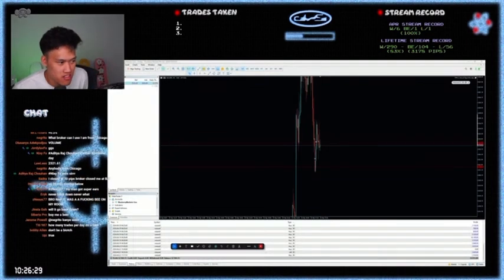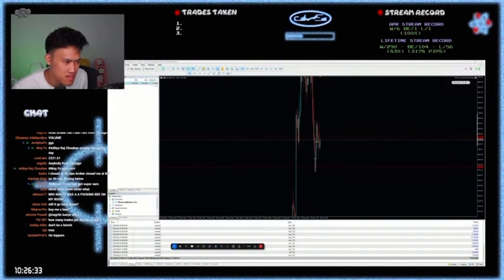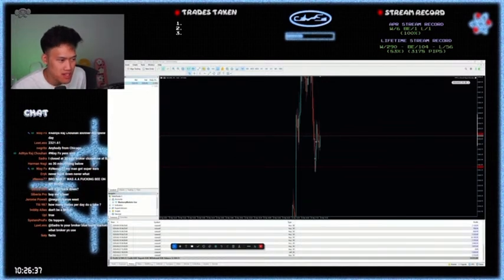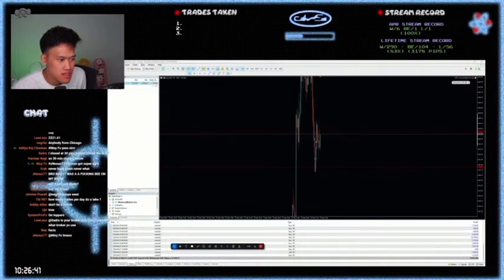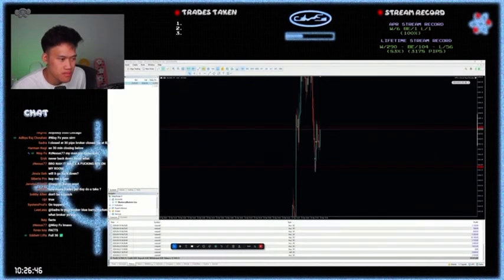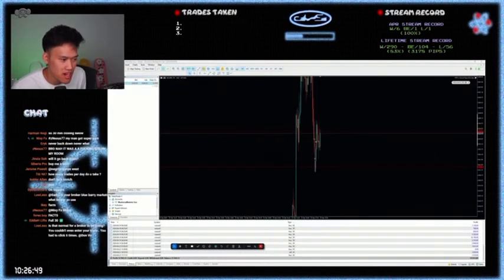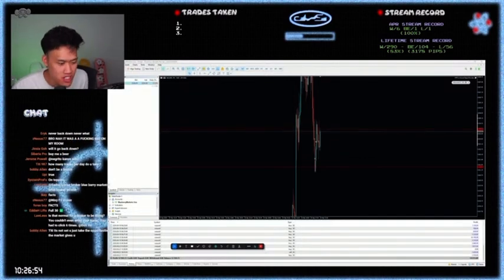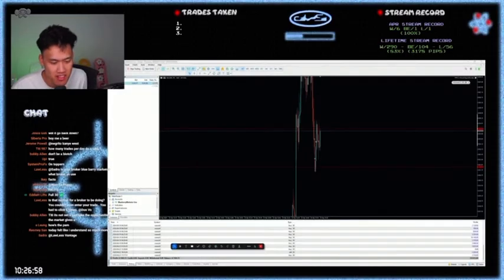Don Vo advice for someone wanting to give up